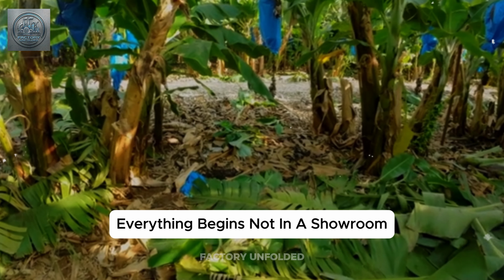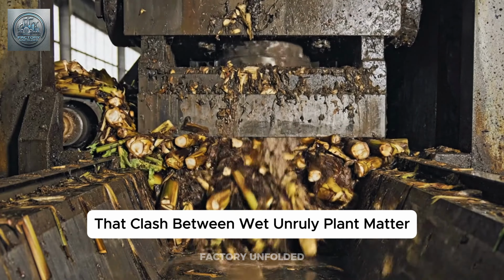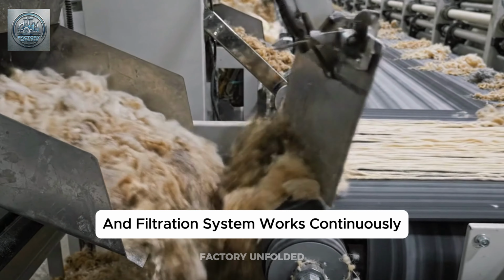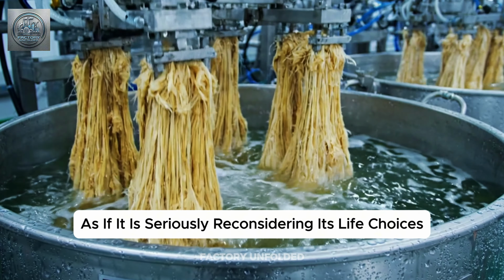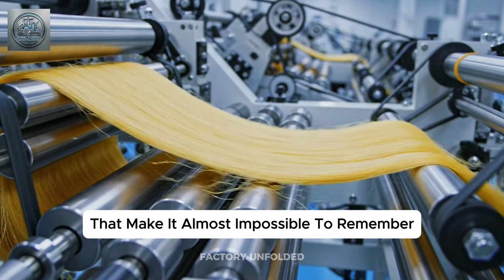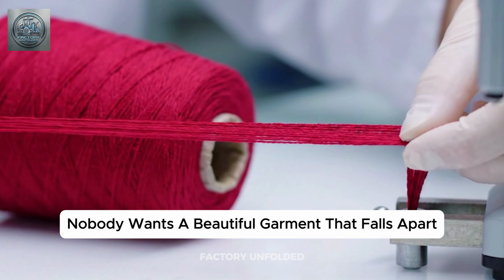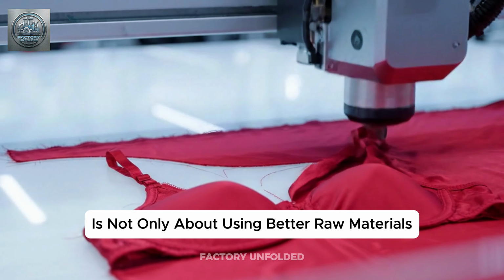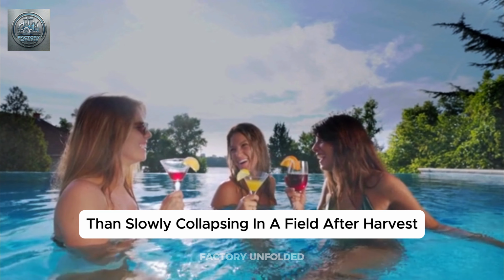How Banana Plant Waste Is Turned Into Premium Women's Underwear (How It's Made)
Discover how a modern textile factory turns banana waste into premium eco-friendly women's underwear! Watch the full process of high-tech natural fiber extraction.

0:00: BANANA STEMS ENTER THE JAWS OF THE MACHINES
4:09: HIGH-PRESSURE WATER AND THE RESCUE OF THE LONG FIBERS
8:17: SOFTENING, BRIGHTENING, AND THE COMPLETE PERSONALITY UPGRADE OF THE FIBER
12:32: SPINNING, DYEING, AND THE MOMENT BANANA FIBER LEARNS FASHION
16:49: FROM FABRIC TO FINISHED LINGERIE: CLEAN, PRECISE, AND ALMOST IMPOSSIBLE TO BELIEVE

✍ Note: Video thumbnails are a composite image and may not correspond to the content. Thank you for your understanding!

📌 Love conveyor belts, liquid flows, and oddly satisfying factory footage? Factory Unfolded takes you inside cinematic industrial processes that quietly power our world 🌍

// 🗒 ABOUT US

Welcome to Factory Unfolded — where the mysteries of manufacturing come to life.

Step into a world of intricate machines, powerful processes, and captivating industry secrets, all unveiled through AI-generated visuals and immersive sounds. With no narration or interruptions, we reveal the hidden wonders of the production line in their purest form, inviting you to witness the beauty and precision of the industrial world.

This video and its content are protected under applicable copyright laws.

We kindly ask that you respect the effort and creativity behind this work. If you wish to use any part of this content, please obtain explicit written permission from us first.

Thank you for your support and cooperation!
👉🏼 We respond to all comments!

All videos on this channel are generated using cutting-edge AI technology for educational and documentary-style purposes.

⚖️ Informational Purpose Only
Content is not an exact representation of real-world facilities or professional procedures.
It is designed purely for learning, inspiration, and entertainment.

🔴 Factory Unfolded

🔺We own all Rights to the Content of this Channel. We strive to create quality videos and will not tolerate any copying of our content.🔺